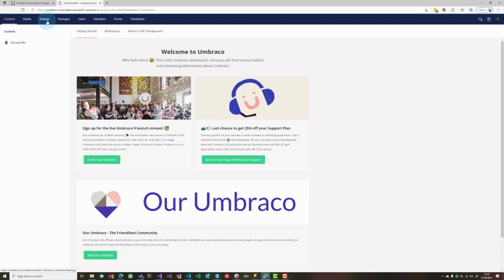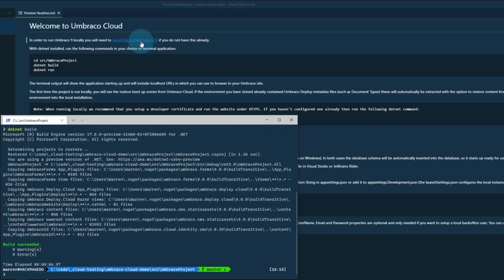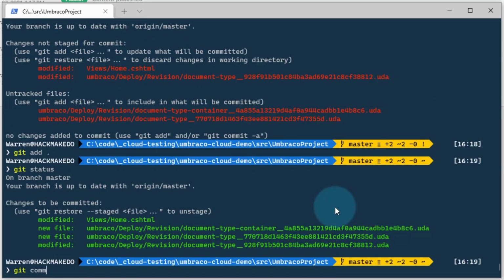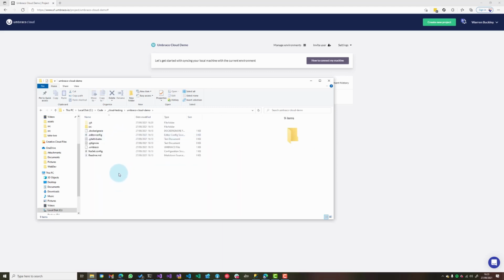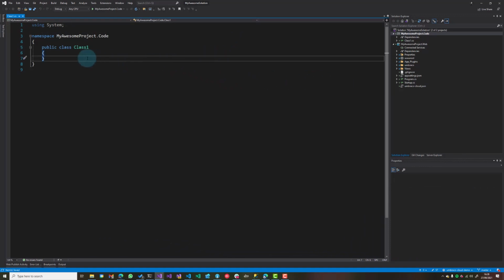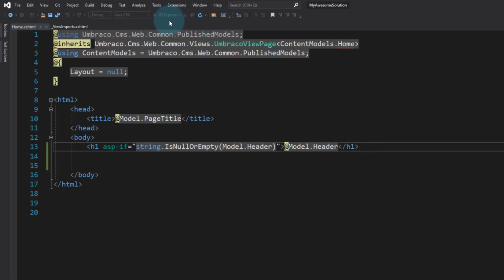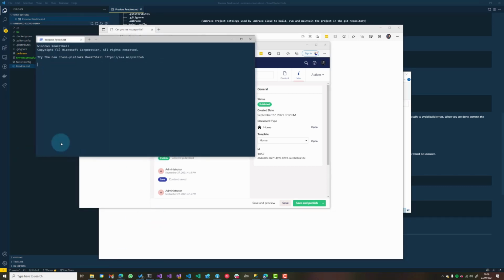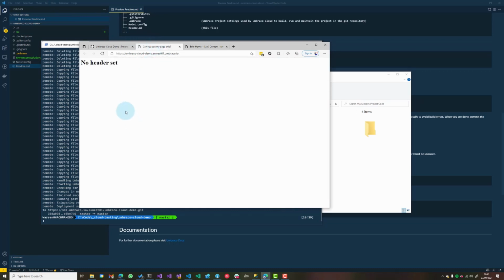Building an Umbraco 9 site on Umbraco Cloud ⛅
Learn how to use Umbraco 9 aka the .NET5 edition, on Umbraco Cloud.

We will cover how to work locally and how to add a Solution File and secondary project that contains an ASP.NET 5 TagHelper and show what can be done with Umbraco Cloud ⛅